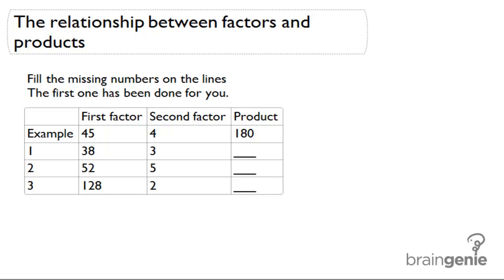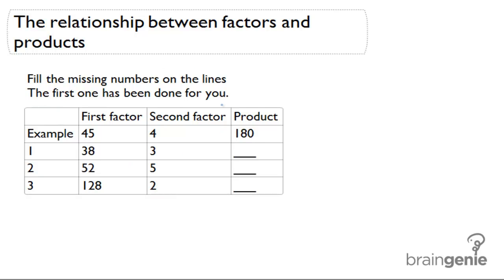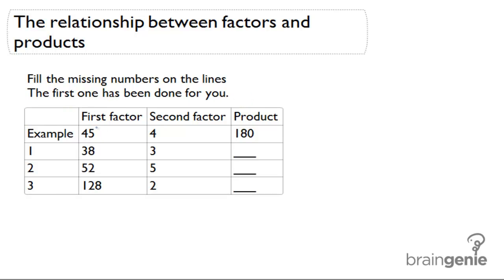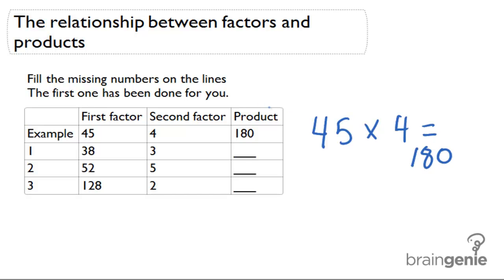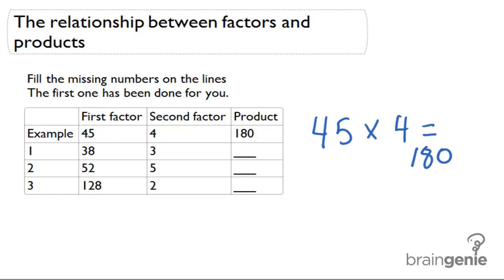3.2.1 The relationship between factors and products